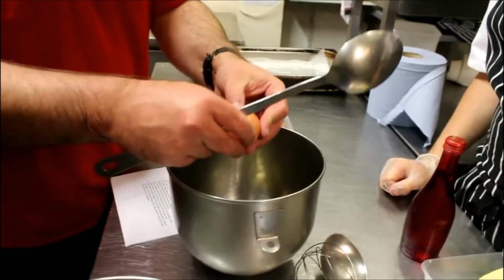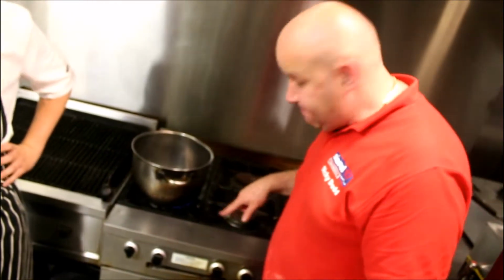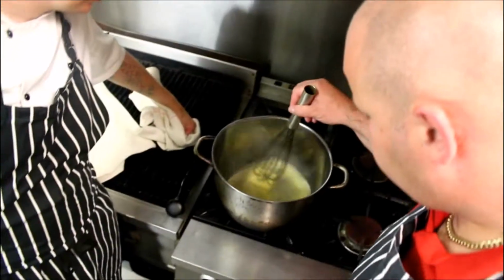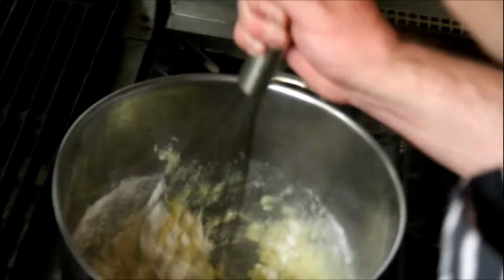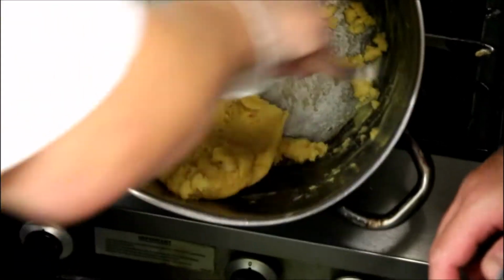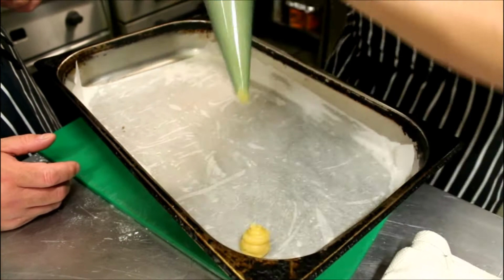Dicky on the Job - Banks' Bistro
Dicky visits Banks' Bistro and learns how to make Profiteroles and Scones!
To book your table at Banks' Bistro, visit banksbistro.co.uk
And to keep up to date on Signal 107 go to signal107.co.uk
Song is "Coffee" provided by Josh Woodward